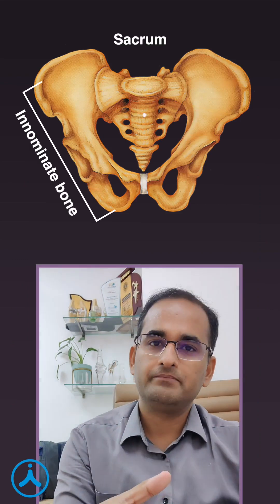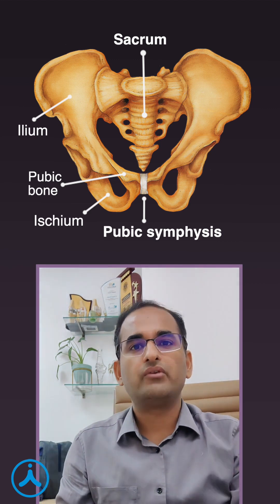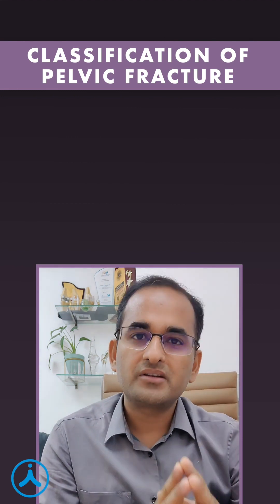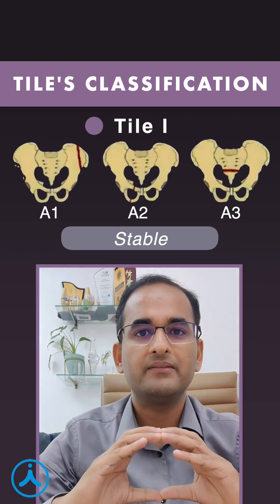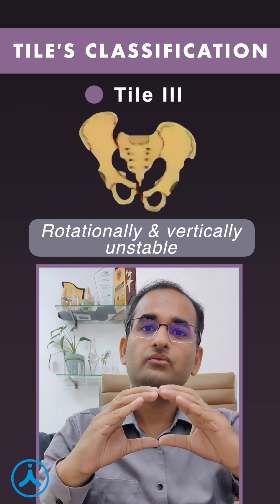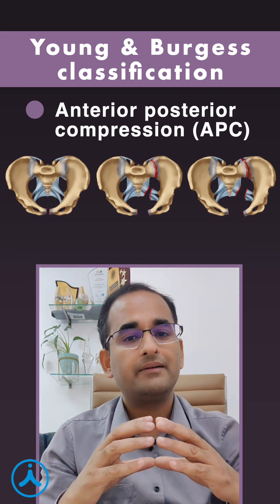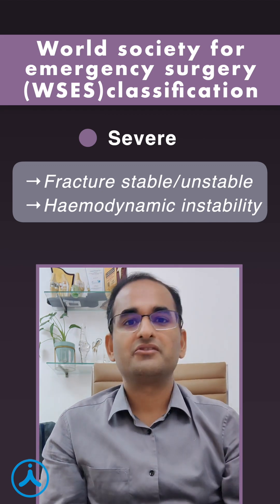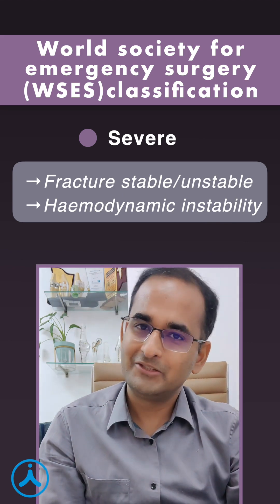National Exit Test Orthopedics Preparation: Pelvic Fracture Injury by Dr. Kamal Gupta | Aakash PG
Aakash PG Plus brings you a video on "National Exit Test Orthopedics Preparation: Pelvic Fracture Injury" prepared by Dr. Kamal Gupta, our Orthopaedics specialist. This series of Rapid Revision brings you the most of any particular topic because it is crisp and important from the perspective of your exams.

To further boost your NEET PG and INICET preparation, join the specially designed program by Aakash PG Plus experts. or call .